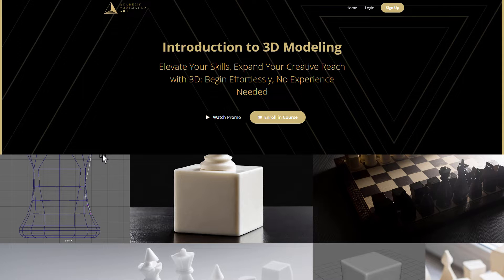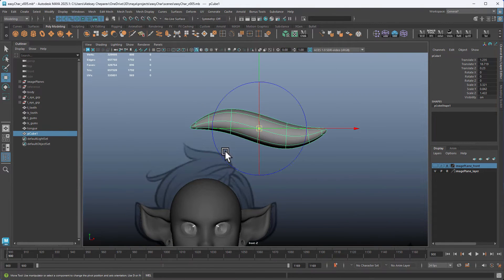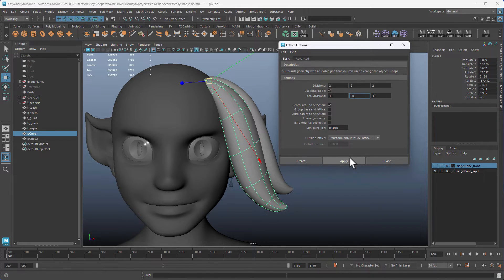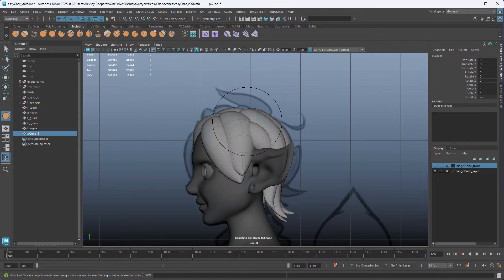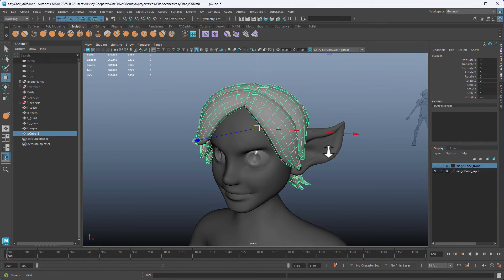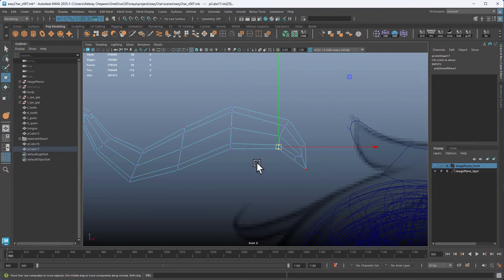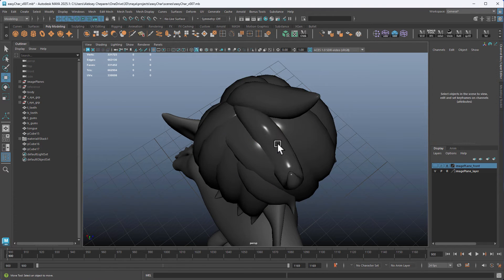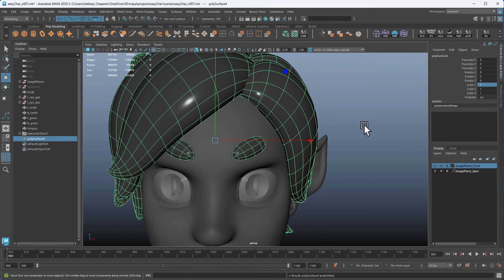Easy 3D Character Modeling in Maya - Part 6 - Hair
In this tutorial, I will go over my easy character modeling process in Maya. In this episode, we'll model the Hair. In Part 7, we'll finish detailing the hair.

If you want to know a little about me, check out my interview with Jasmine from the Academy of Animated Art:

* 500 points towards future Rivian purchases like crossbars, bike mounts, a Wall Charger or a vehicle
* 6 months of charging with the Rivian Adventure Network*